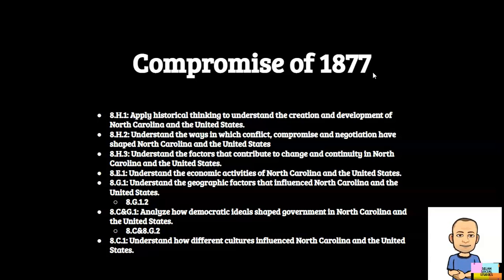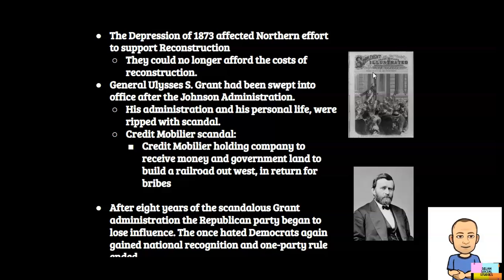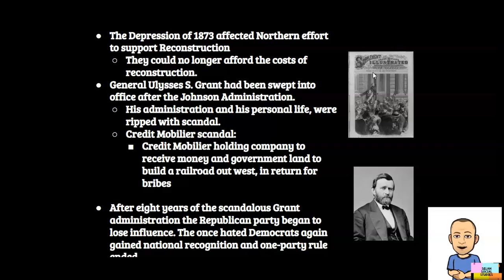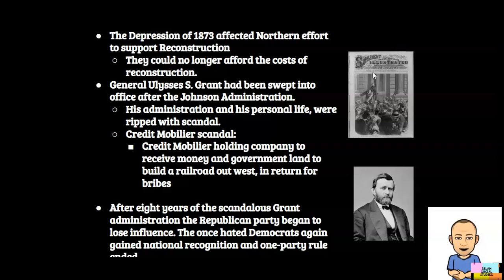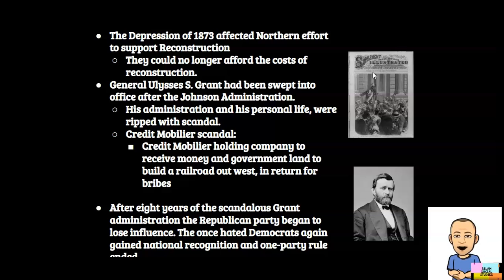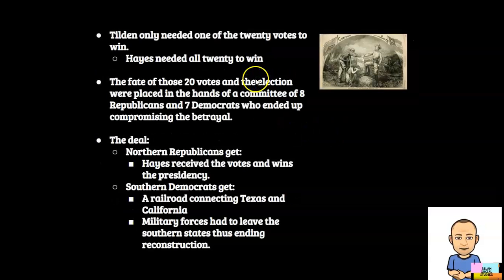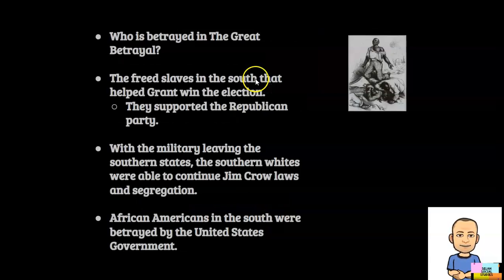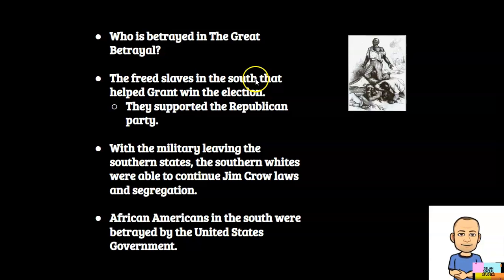Compromise of 1877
A brief story about the presidential election that ended Reconstruction. The Compromise of 1877 otherwise known as the Great Betrayal.